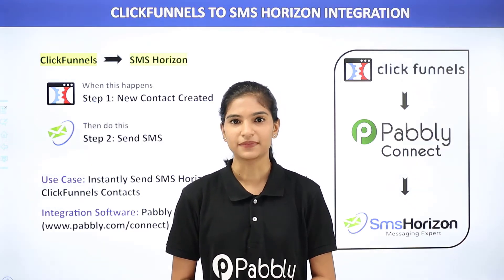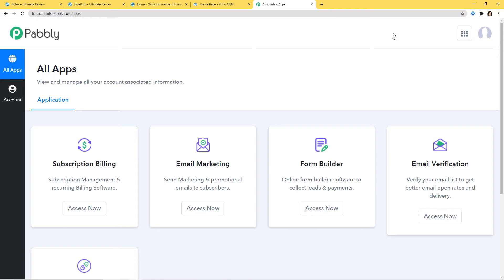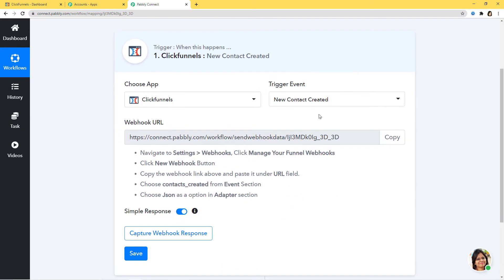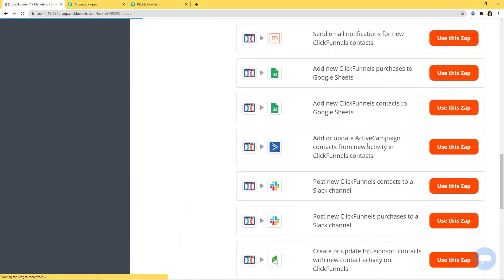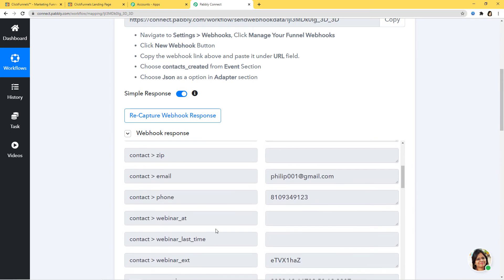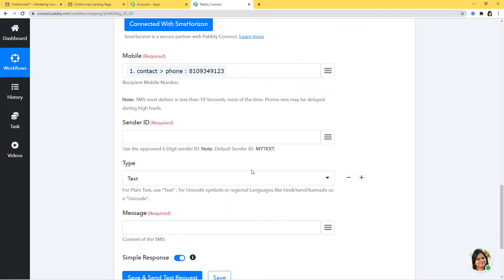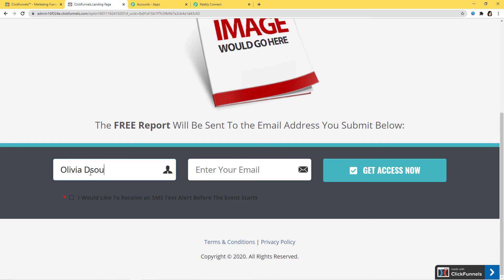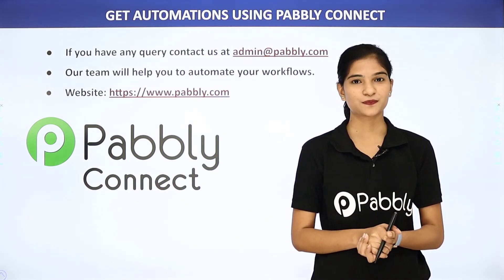Instantly Send SMS Horizon Messages from New ClickFunnels Contacts | ClickFunnel to SMS Horizon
✅ In this video, we will learn how to instantly send SMS Horizon messages from new ClickFunnels contacts using Pabbly Connect.

ClickFunnel SMS Horizon Integration